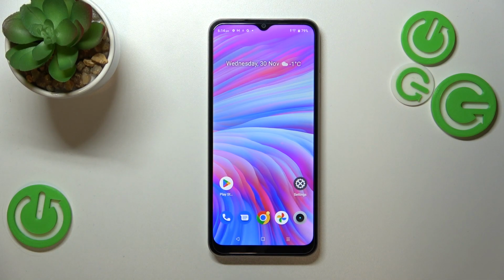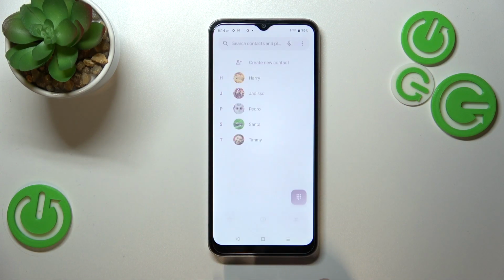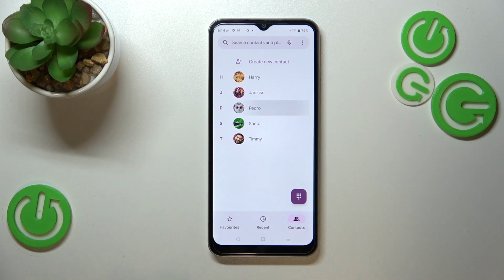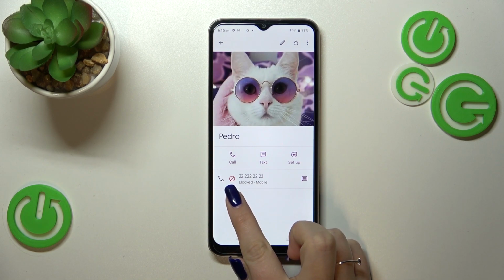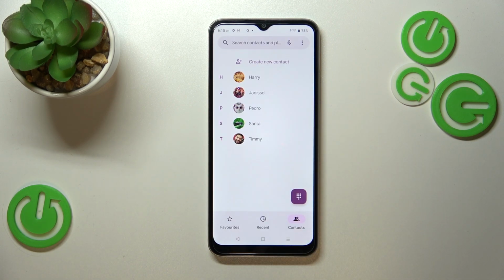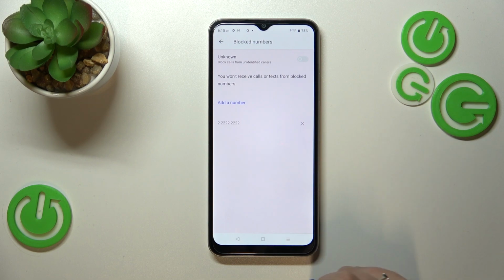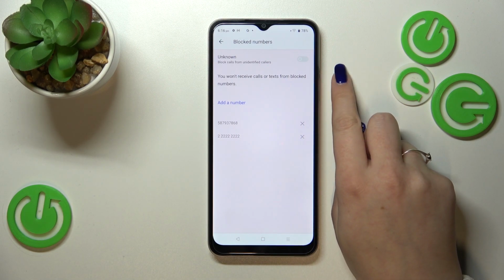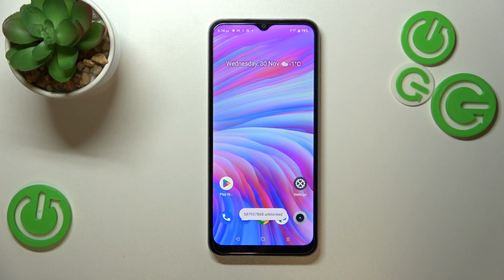REALME C33 - How To Block Number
To block a number on the Realme C33 smartphone, follow these steps:

Open the Phone app on the Realme C33 smartphone, and tap on the Call History option.

Tap on the number that you want to block, and then tap on the More options icon in the top right corner of the screen.

Tap on the Block option, and then confirm that you want to block the number on the Realme C33 smartphone.

The number will be added to the block list on the Realme C33 smartphone, and you will not receive any calls or messages from that number.

You can also block a number from the contact list on the Realme C33 smartphone. To do this, follow these steps:

Open the Contacts app on the Realme C33 smartphone, and tap on the contact that you want to block.

Tap on the More options icon in the top right corner of the screen, and then tap on the Block option.

Confirm that you want to block the contact on the Realme C33 smartphone, and the contact will be added to the block list.

Keep in mind that the Realme C33 smartphone allows you to block numbers and contacts, and prevent them from calling or messaging you. You can block numbers and contacts from the call history or the contact list on the Realme C33 smartphone, and the blocked numbers and contacts will not be able to call or message you. You can view and manage the block list on the Realme C33 smartphone, by going to the Settings app, and then tapping on the Privacy option.

How to block number on Realme C33 ?
How to lock contacts on Realme C33 ?
How to add number to blocked list on Realme C33 ?
How to put contact in black list on Realme C33 ?